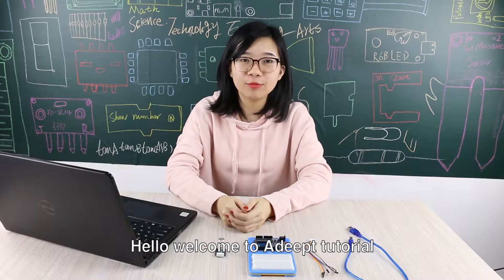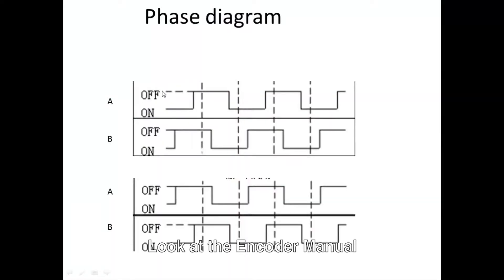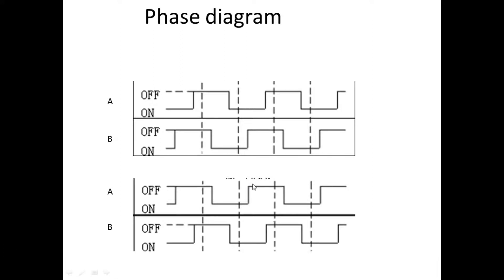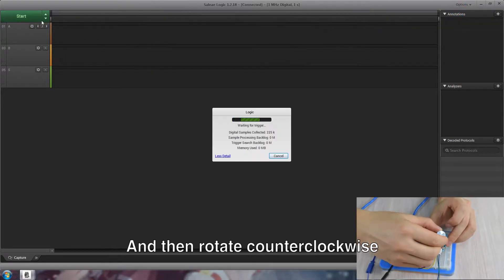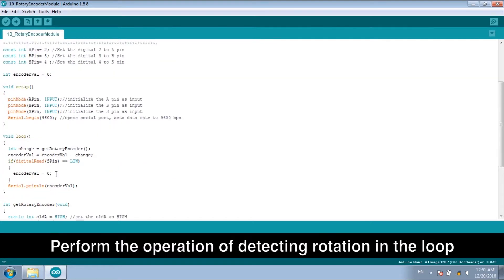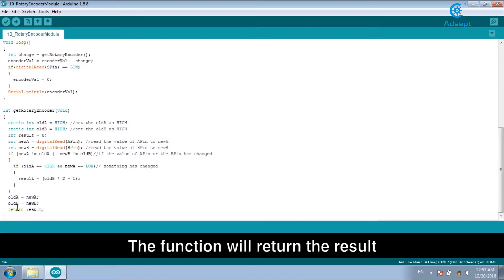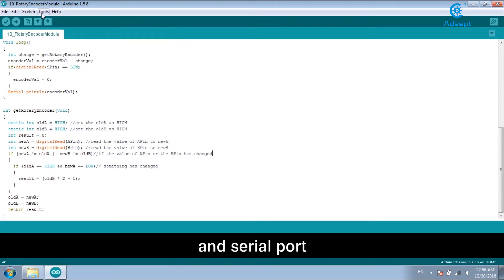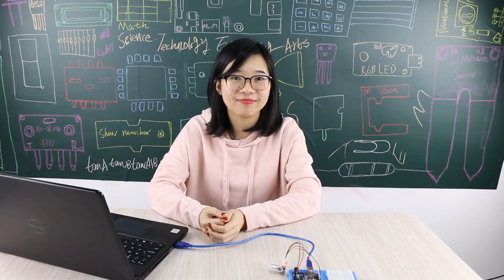Adeept Arduino Tutorial #5 - Rotary Encoder